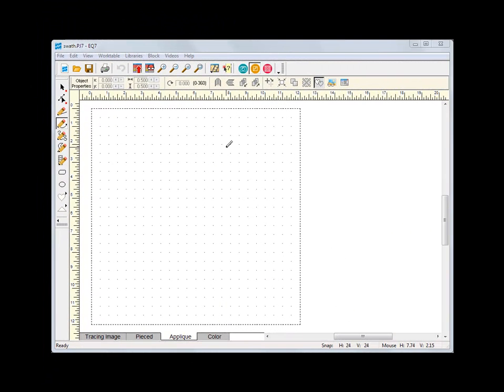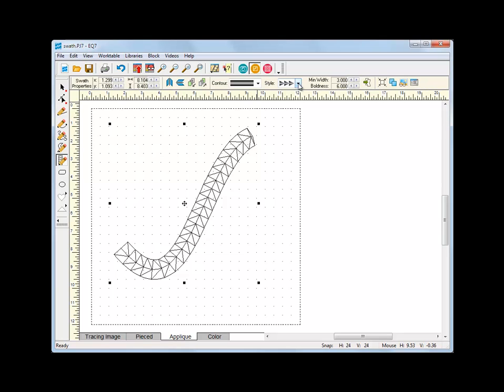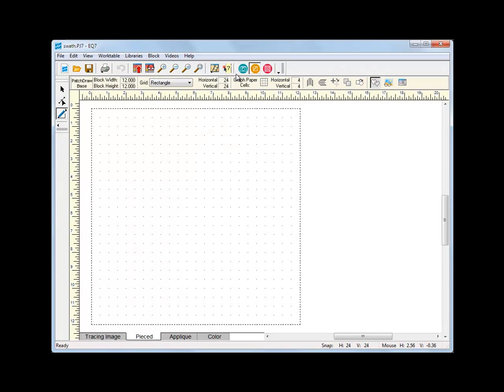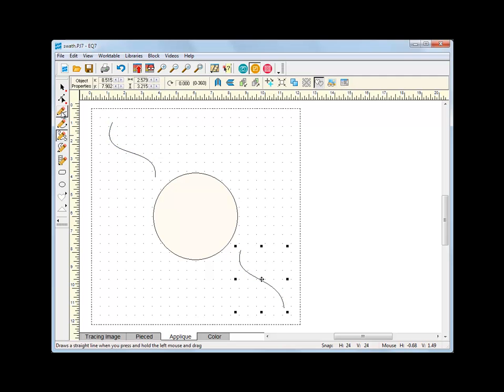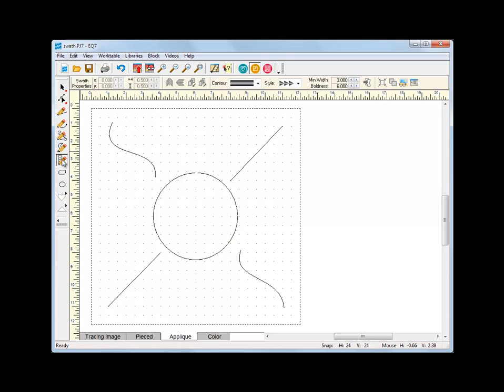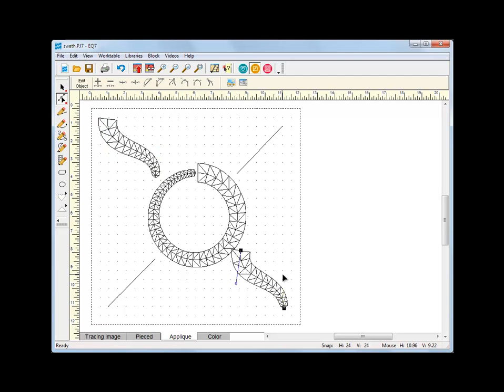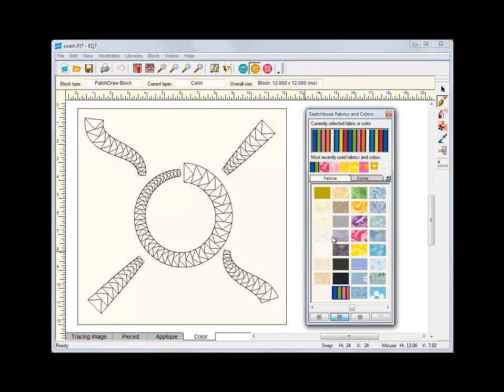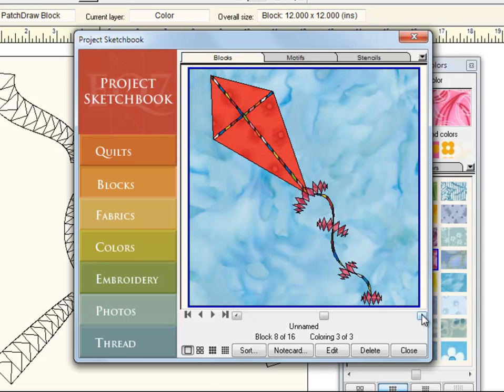Drawing Flying Geese in EQ7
Drawing flying geese could not be easier! Draw a single line and let EQ7 create the geese! Or, instead of flying geese, turn your line into a row of diamond shapes!